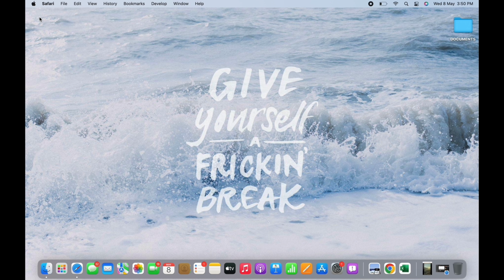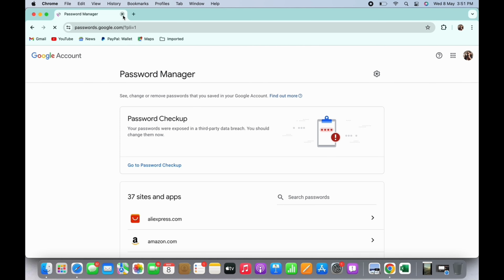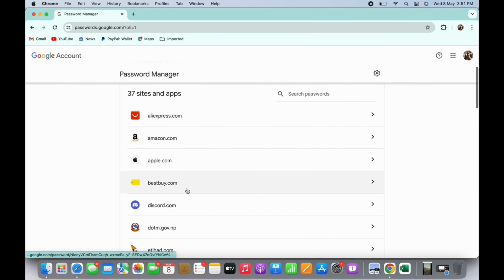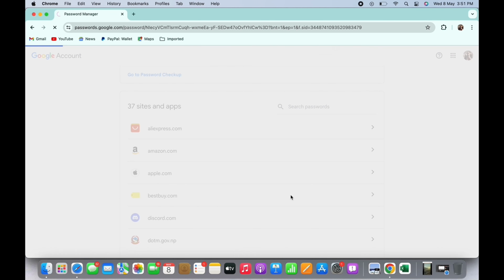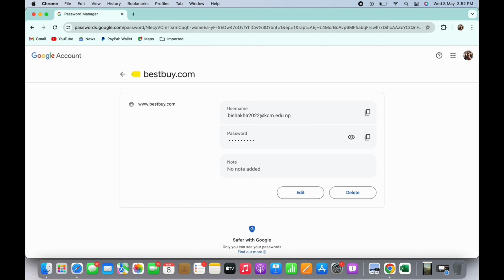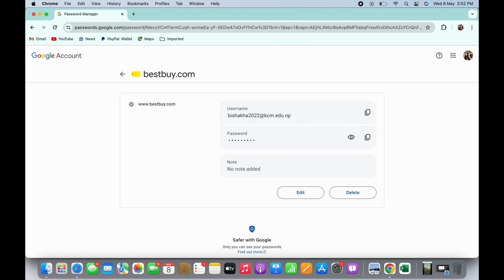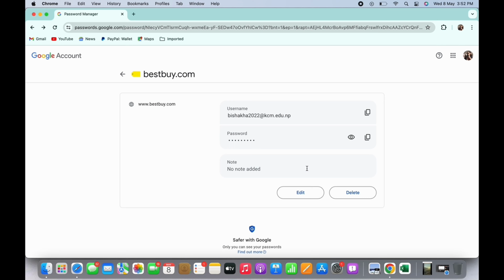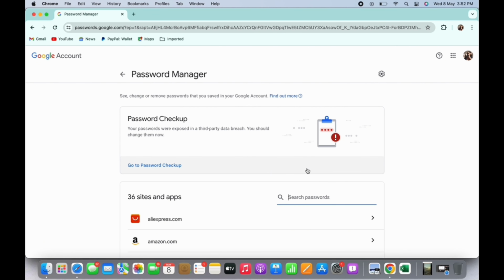How to Delete Saved Passwords on Chrome (2024)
Tutorial On How to Delete Saved Passwords on Chrome (2024)

Welcome to Nifty Tech Tips! Today, we're going to show you how to delete saved passwords on Google Chrome in 2024. Whether you're concerned about security or simply want to clear old or unused passwords, this guide will help you manage your saved password list effectively on any device using Chrome.

🔑 Topics Covered:
1. **Understanding Chrome's Password Manager**: Brief overview of Chrome's built-in password manager, which securely stores and auto-fills your passwords on websites.

2. **Accessing Chrome Settings**: Step-by-step instructions on how to navigate to the settings menu in Chrome. This is where you can manage your browsing data, including passwords.

3. **Navigating to Passwords Section**: Detailed guide on how to find and open the 'Passwords' section within Chrome's settings. This area displays all your saved passwords and login details for various websites.

4. **Deleting Individual Passwords**: Learn how to selectively delete passwords you no longer need. This involves clicking on the three dots next to the password entry and selecting 'Delete' or 'Remove'.

5. **Deleting All Saved Passwords**: Instructions on how to clear all saved passwords at once, a useful feature if you're looking to start fresh or enhance your security by removing stored credentials.

6. **Security Tips for Managing Passwords**: Additional tips on maintaining strong security practices, such as using a dedicated password manager for better encryption and security features beyond what browsers typically offer.

🕒 Timestamps for Easy Navigation:
0:00 - Introduction
0:05 - Understanding Chrome's Password Manager
0:15 - Accessing Chrome Settings
0:25 - Navigating to Passwords Section
0:35 - Deleting Individual Passwords
0:45 - Deleting All Saved Passwords
0:55 - Security Tips for Managing Passwords

💬 Did this guide help you delete saved passwords on Google Chrome? Do you have any other questions about digital security or managing your online accounts?